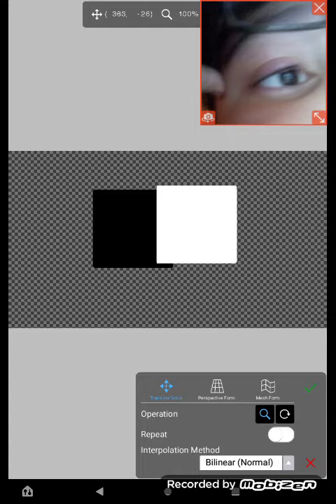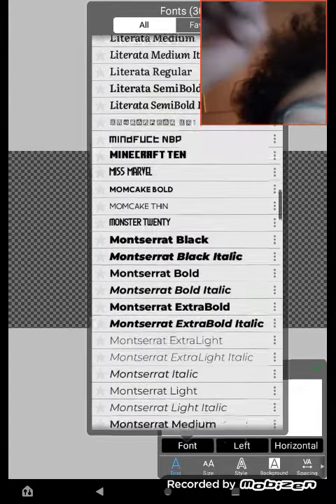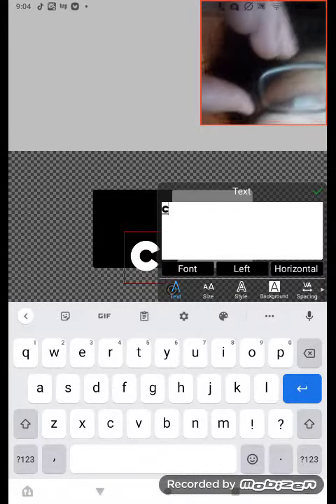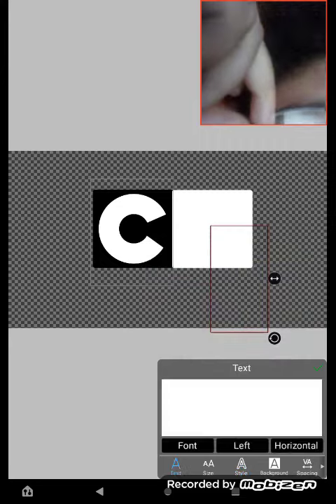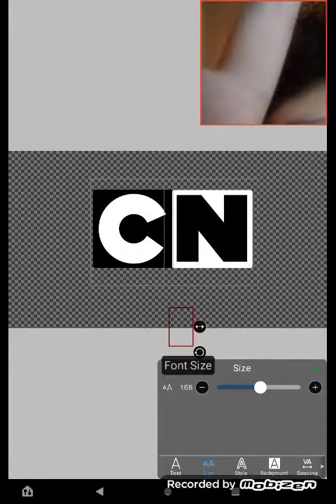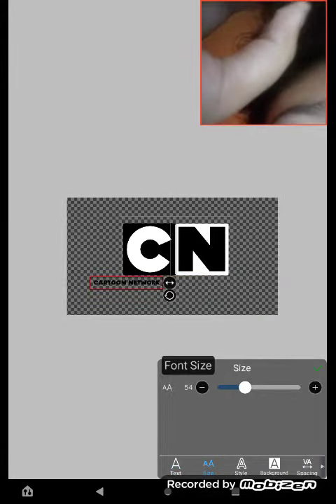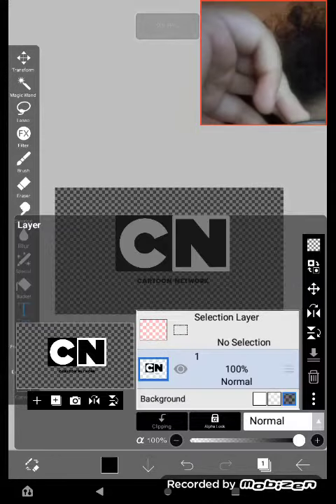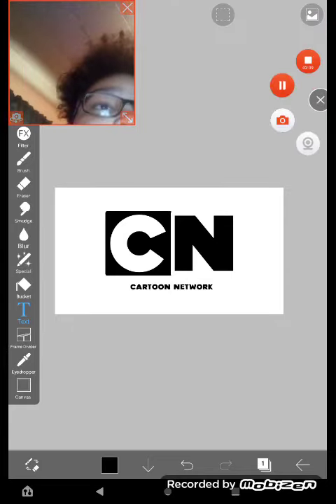How to draw your own Cartoon Network Logo on IbisPaint